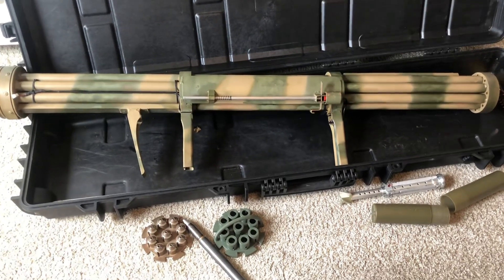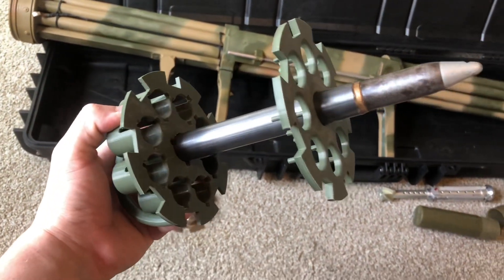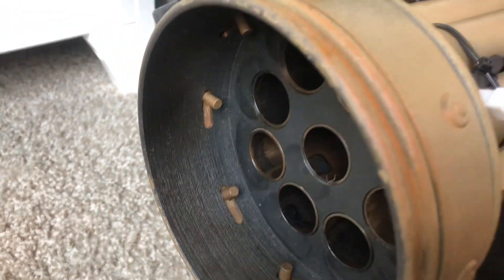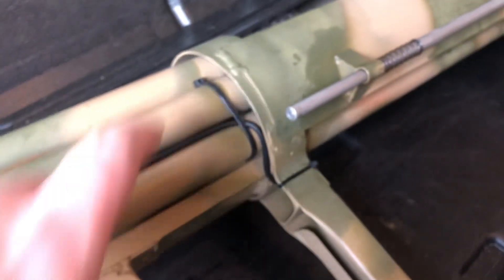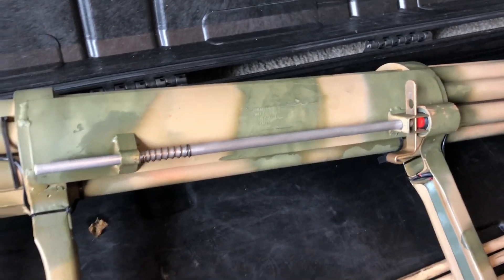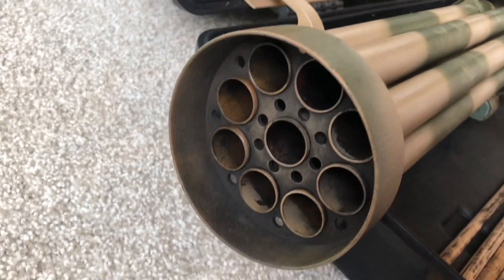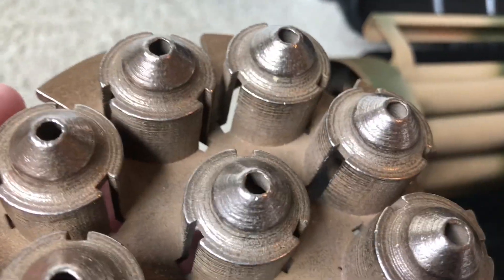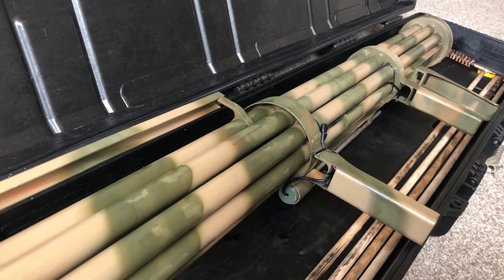3D Printed Steel Rocket Launcher Explained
Here’s a video detailing what parts of the Fliegerfaust is 3D printed .

You can support the 3rd build by pick up a copy of one or both of our books